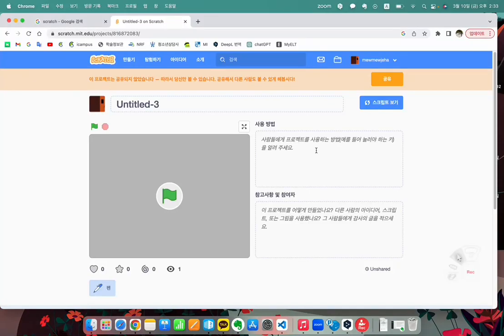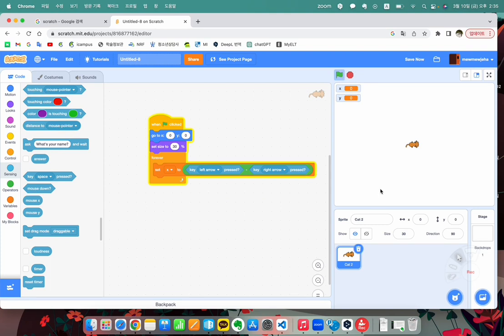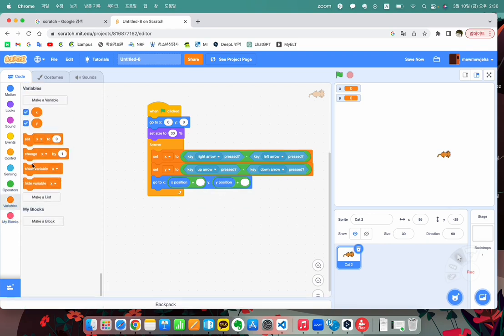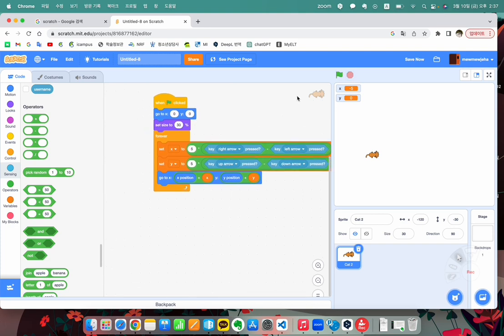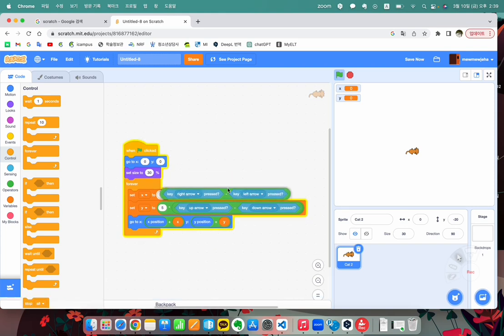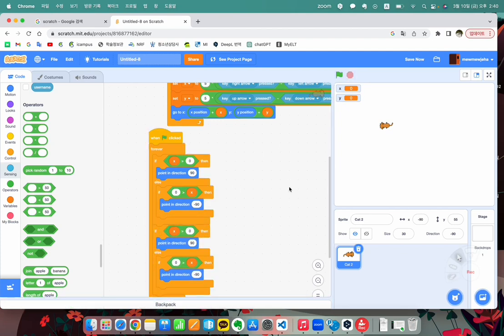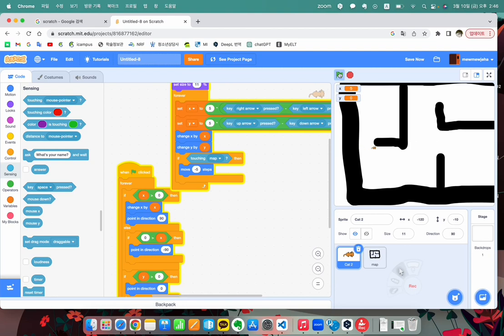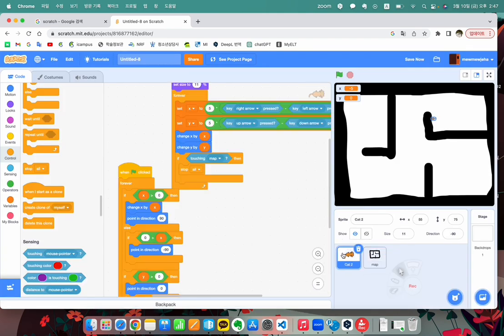Moving with arrow keys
How to make the arrow keys move along in Scratch!